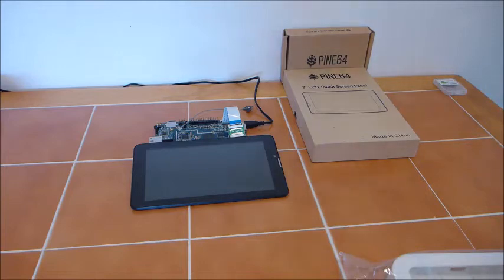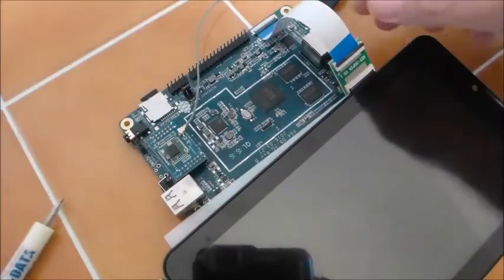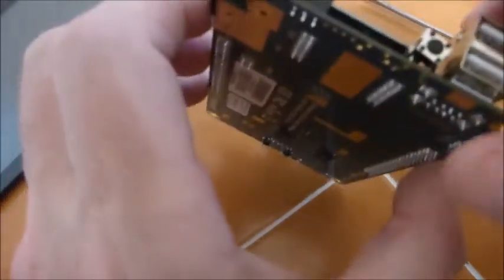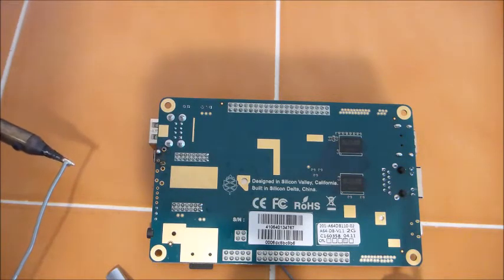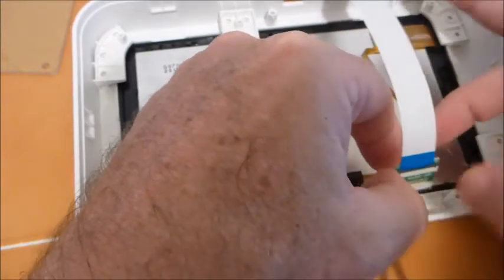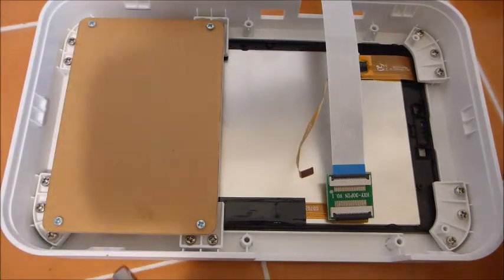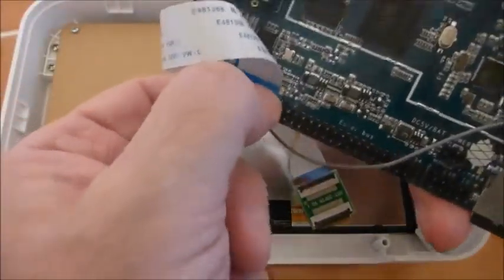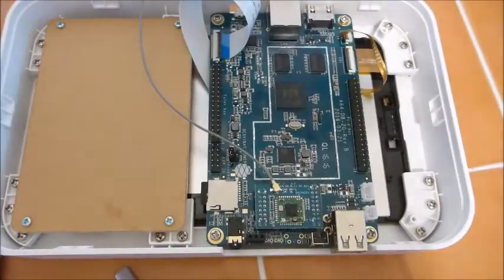PINE64 Playbox Final Assembly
My very long and boring video on performing the final assembly of the PINE64 Playbox. Hopefully I addressed all the assembly questions from the previous videos. I also hope this helps others complete their projects as there are no instructions in the box.

One very annoying note - Once in the case I no longer have access to the SD chip so changing operating systems is a no go. I suppose that is OK as only the LCD version of the software seems to work with the LCD. But now I am prevented from trying new versions of the operating system unless I pry this case apart in some way.